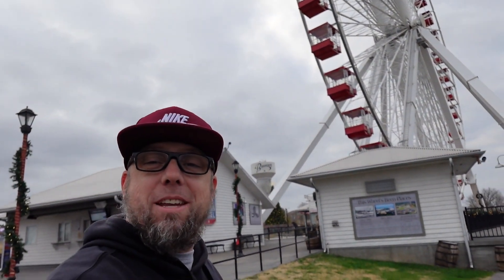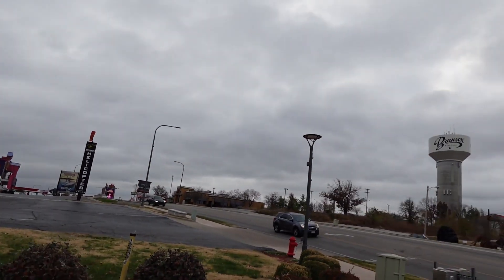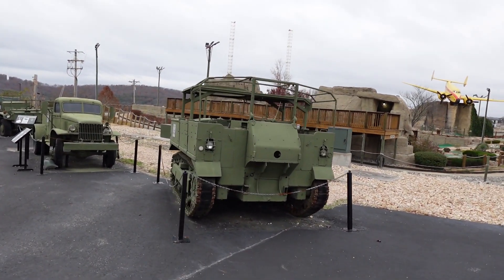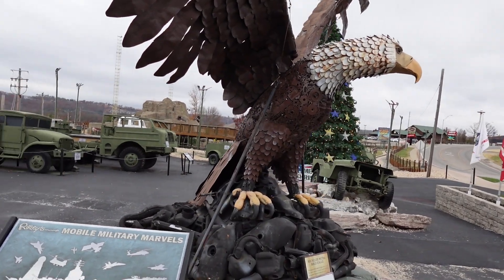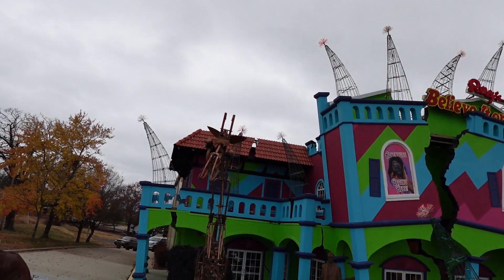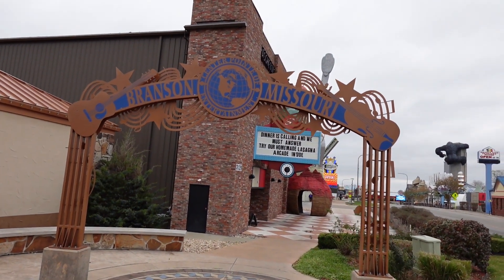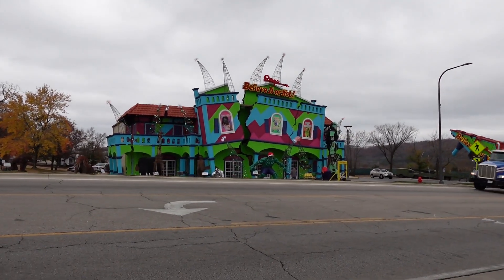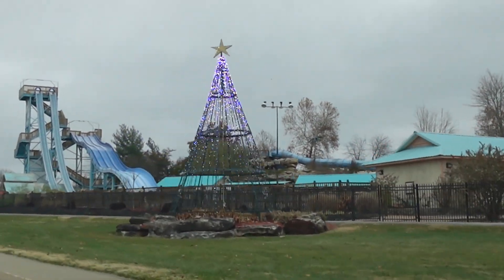Checking Out Christmas Decorations By The Branson Ferris Wheel | Old Military Vehicles | 76 Strip